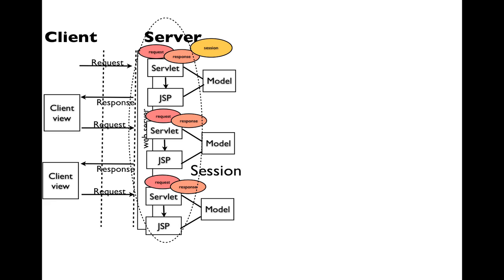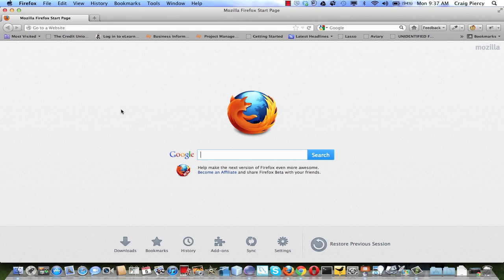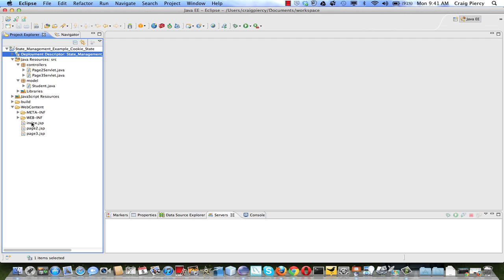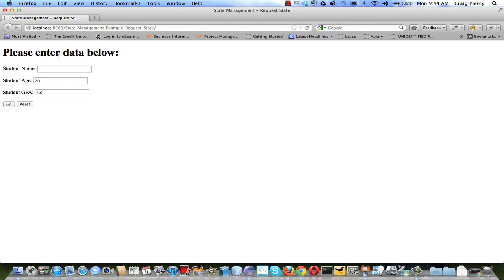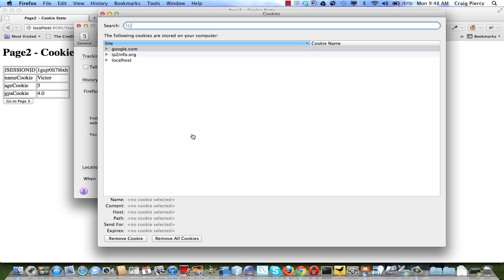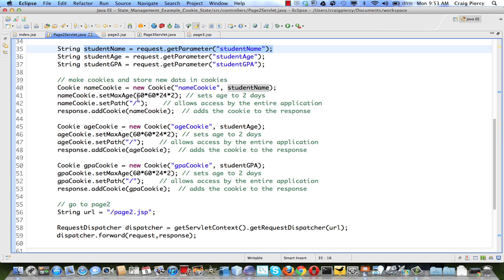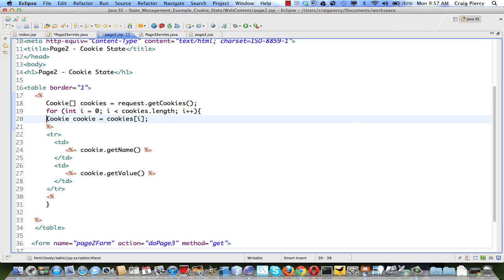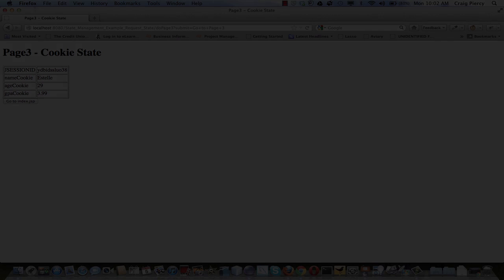Managing Cookies with a Java MVC Application